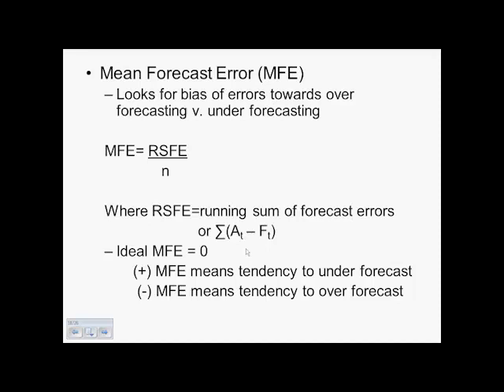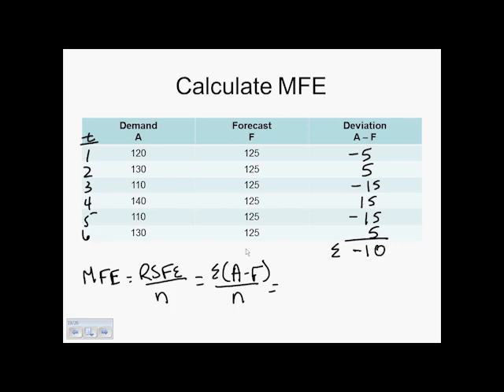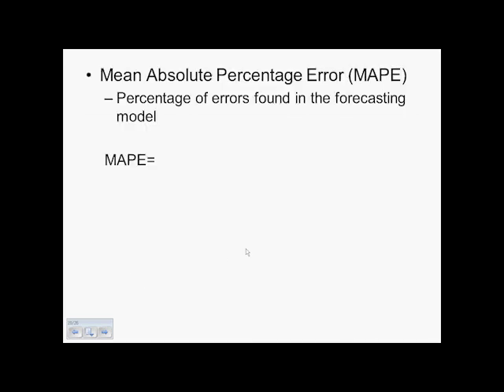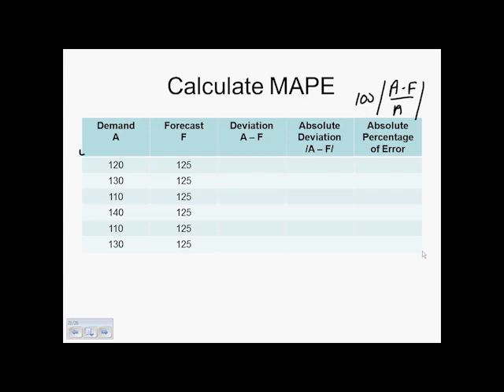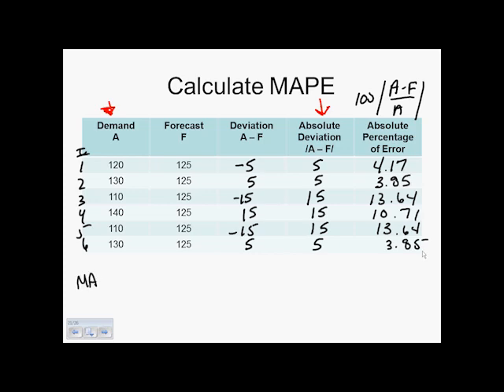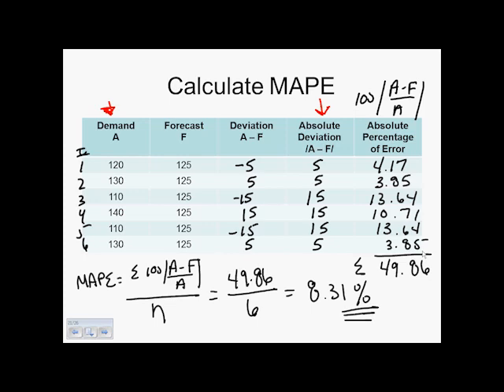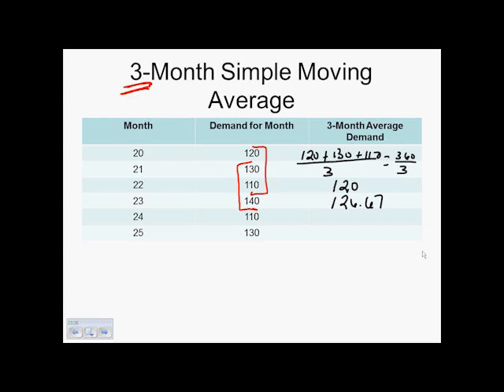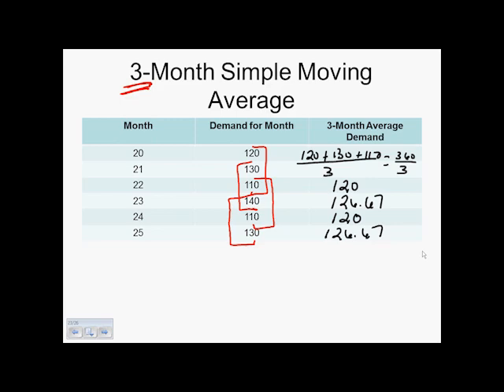MFE, MAPE, moving average